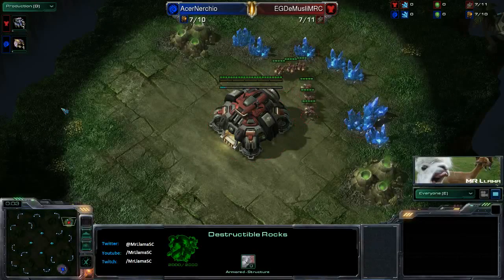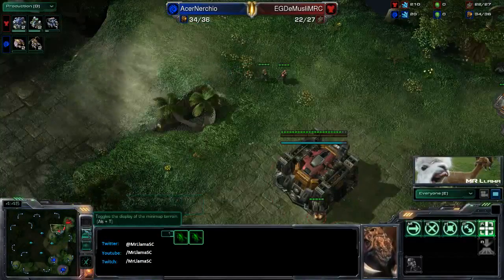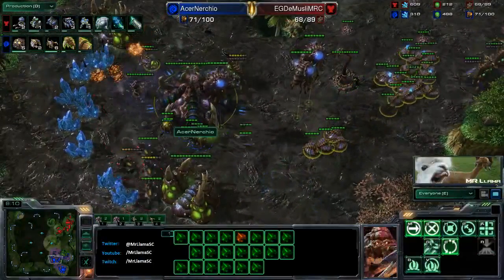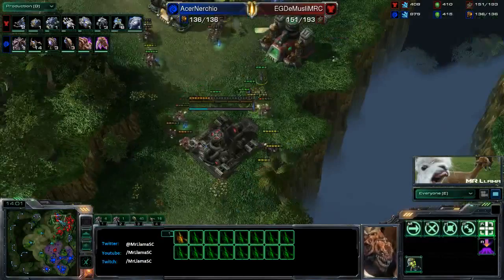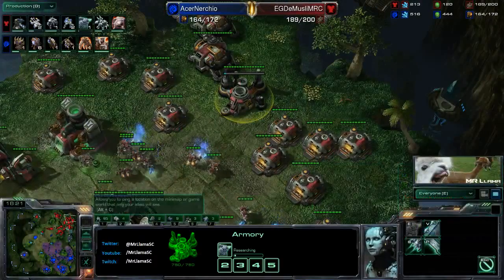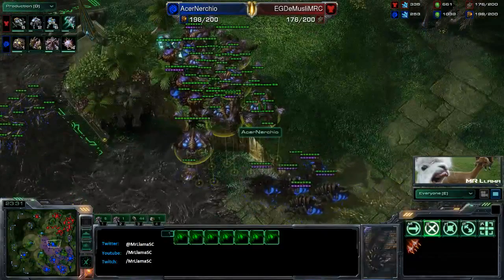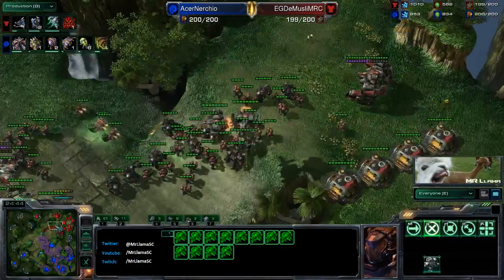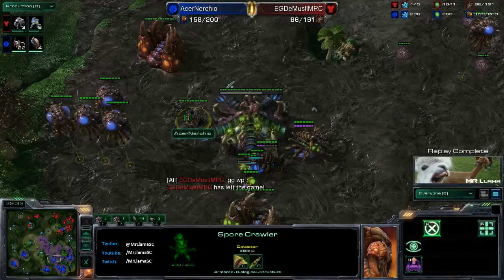AcerNerchio (Z) vs EGDeMusliM (T) - Tal'Darim Altar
Starcraft 2 Grandmaster League Game